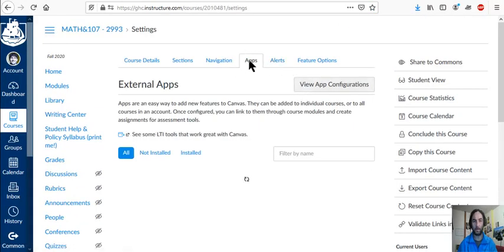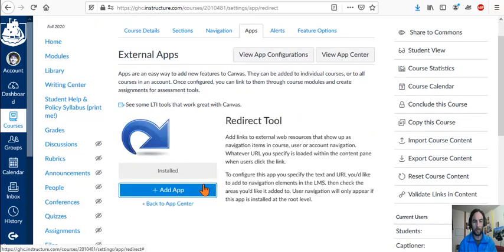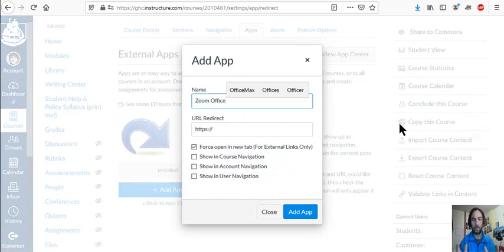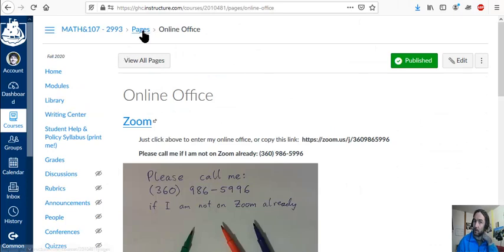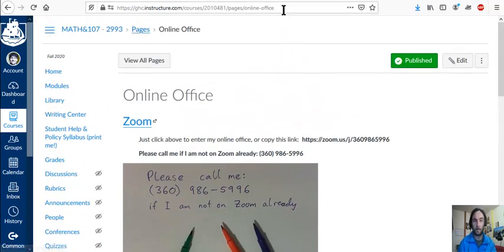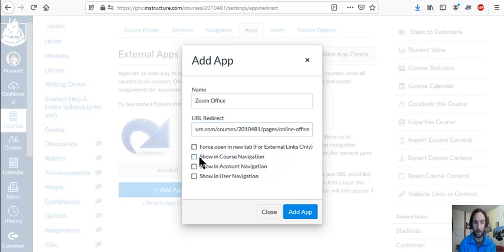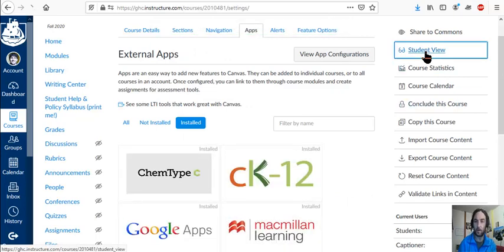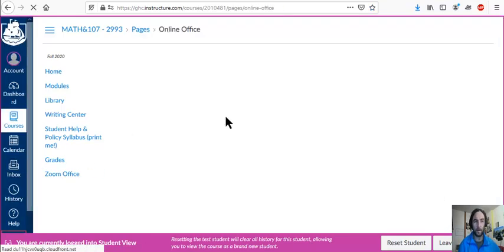Make your own Navigation Tab in Canvas - Redirect App